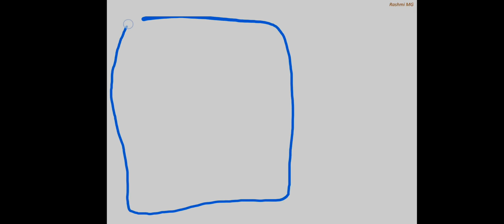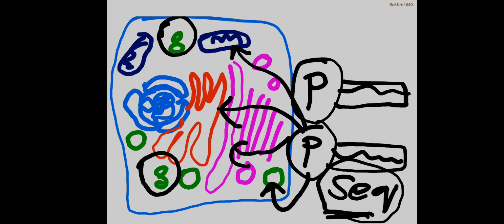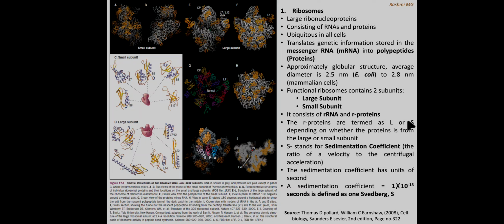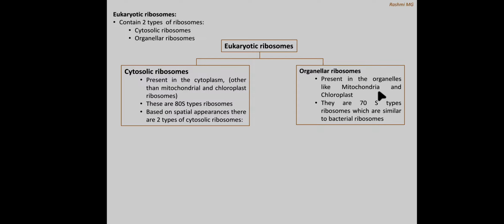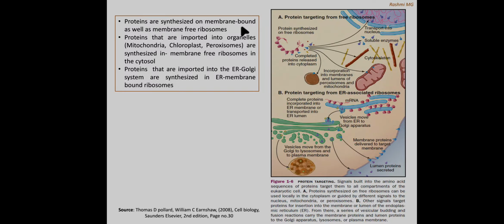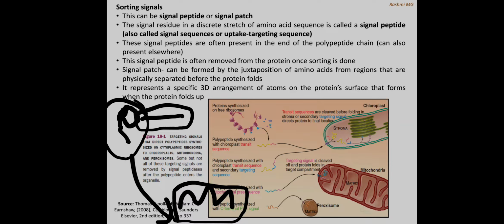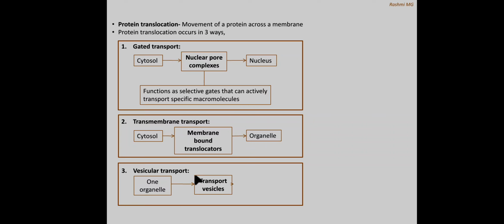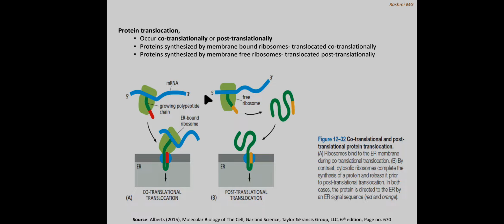Introductory class on Cell organelles and Protein targeting, Structure and functions of Ribosome